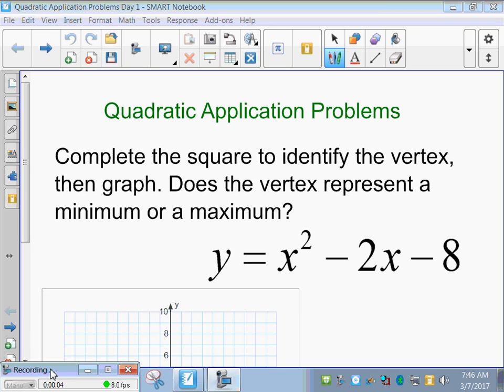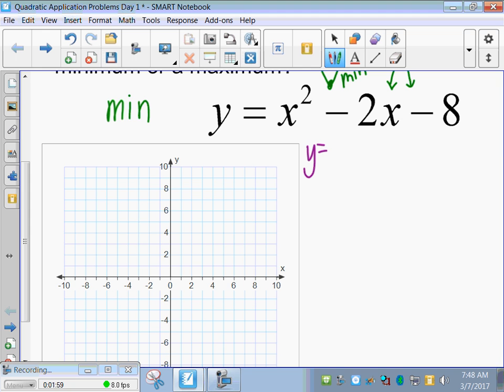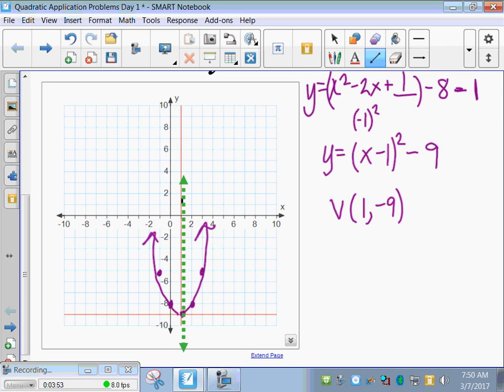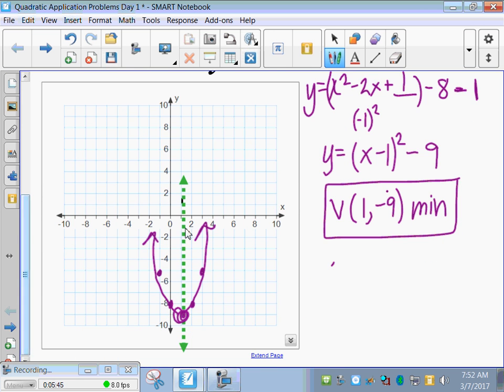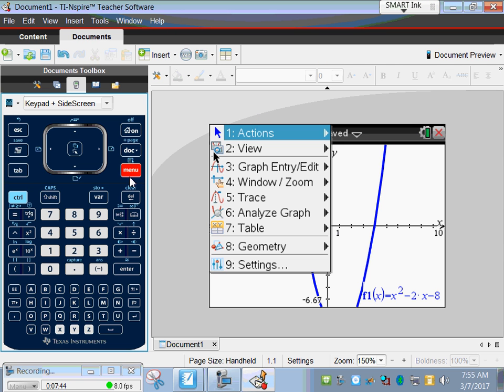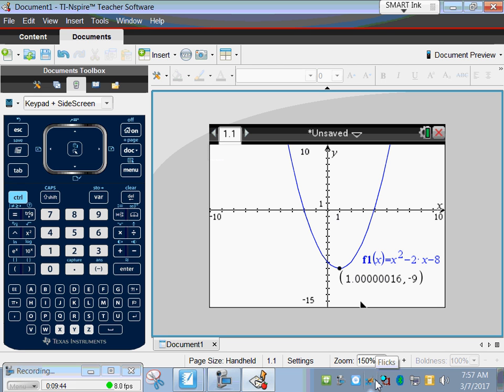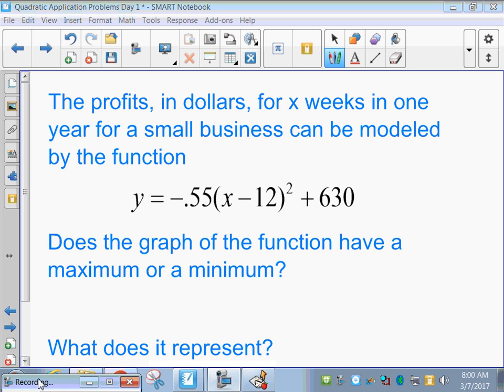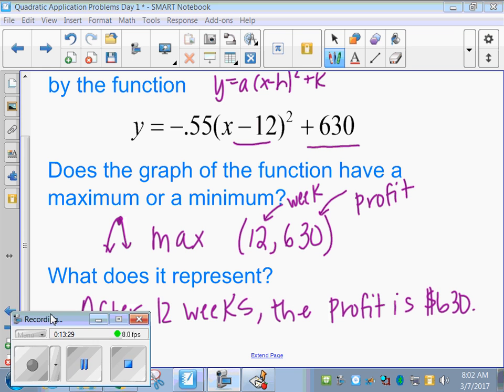Connecting Quadratics Concepts - Day 1